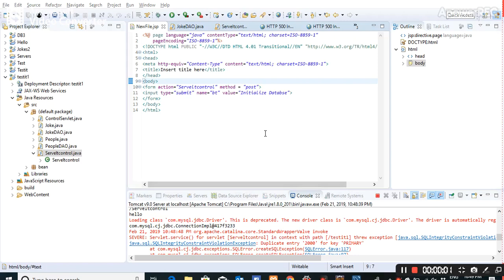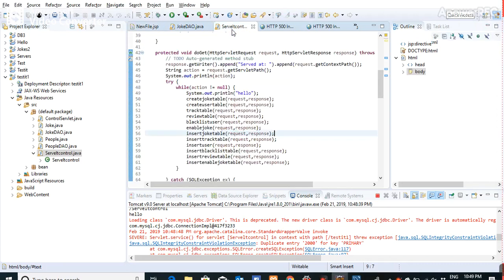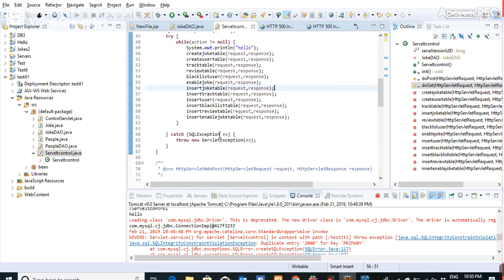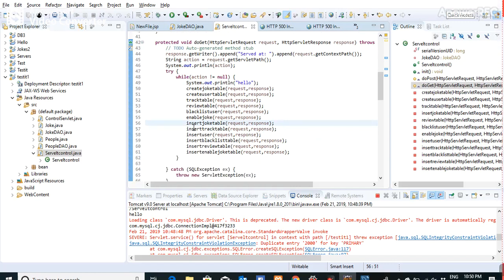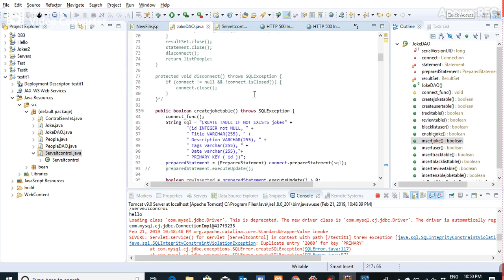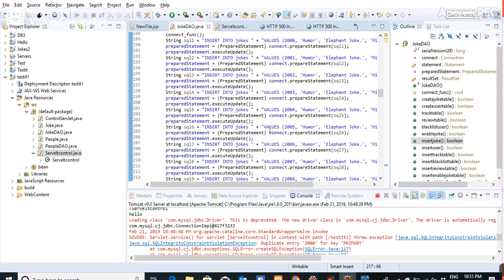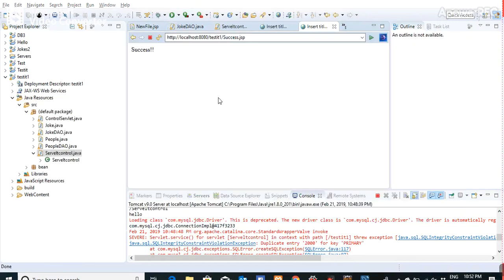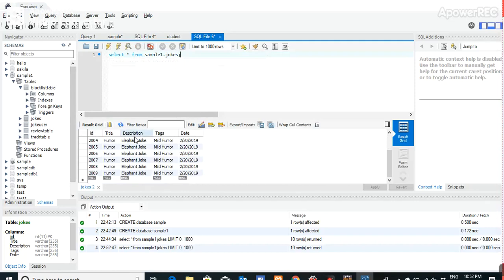ProjectPart1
Creating tables upon clicking a button